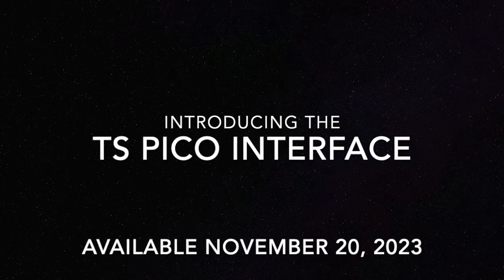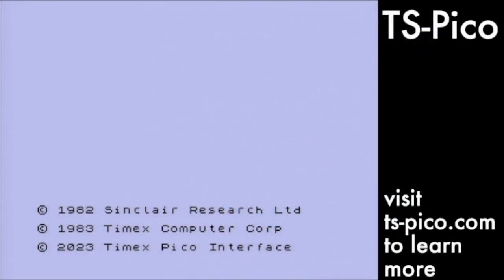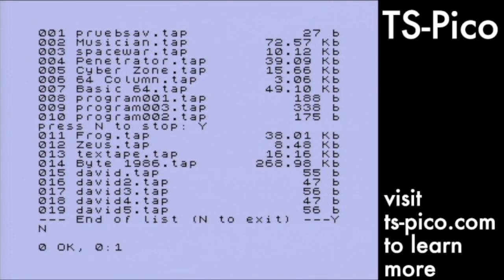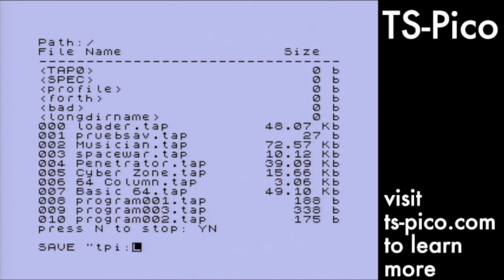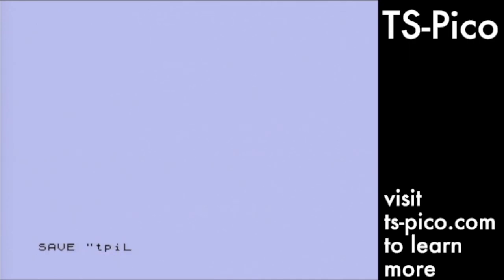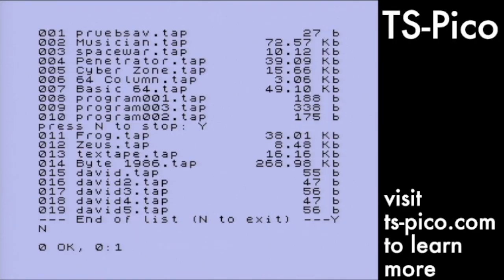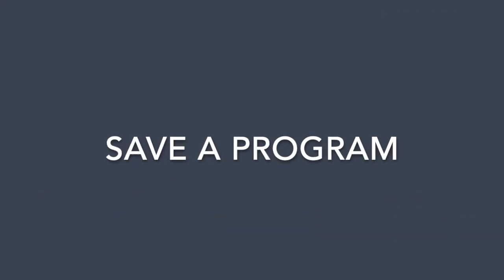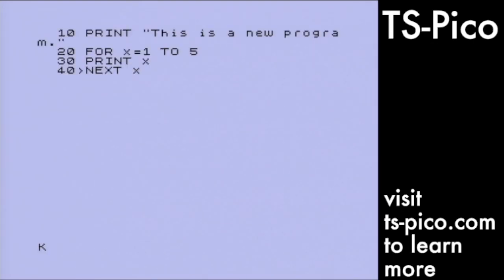TS Pico Interface Introduction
The TS Pico Interface is a new accessory for the Timex/Sinclair 2068 computer. It uses a Raspberry Pi Pico to allow you to save and load TAP files on an SD card. It's also extensible, allowing you to add your own commands and features.

Got to TS-Pico.com for more information.